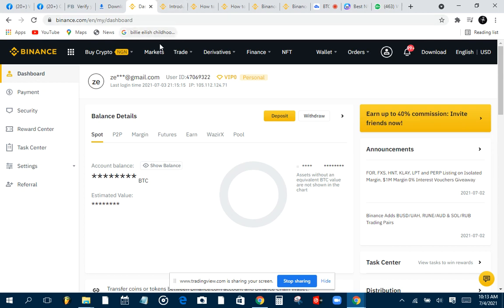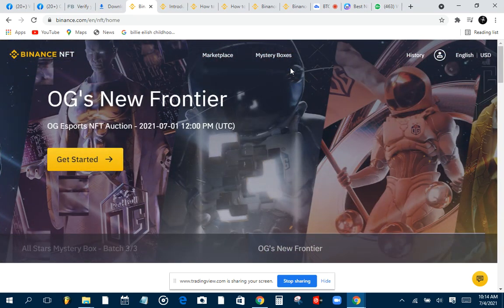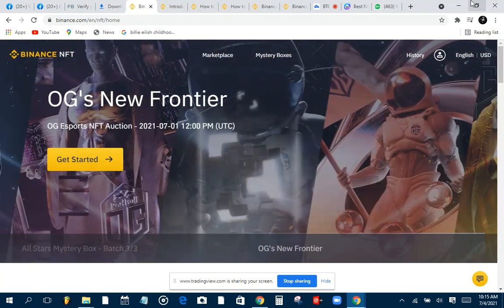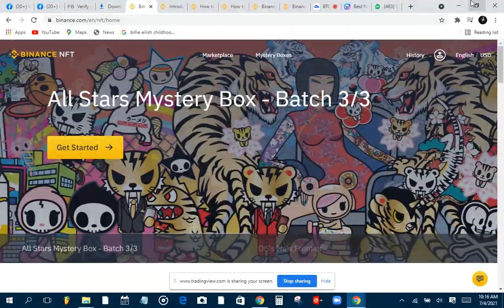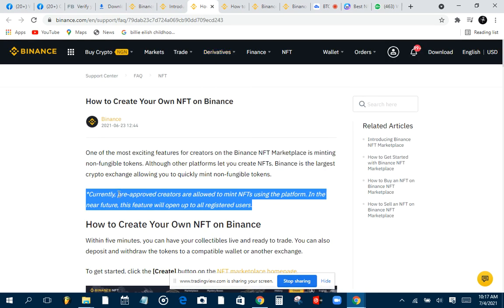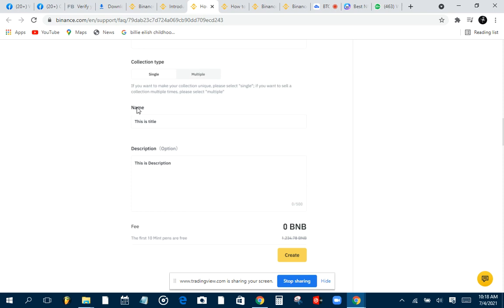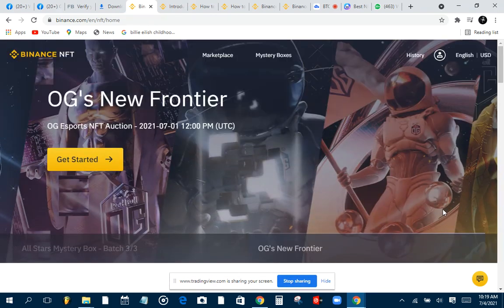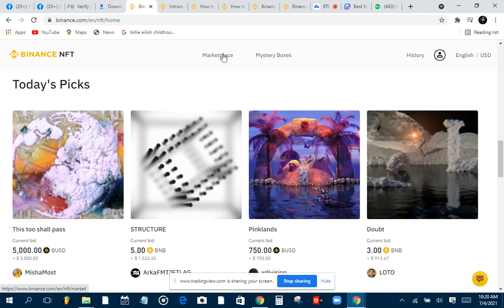INTRO TO BINANCE NFT/HOW TO MAKE MONEY WITH IT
I recommend you OKEx app

my videos are done in my spare time and not made to be professional but main aim is to educate

for those in Nigeria you can now crypto or usdt from wasitpay POS system around you

no more scammers
you can use our POS

you can also make 1k naira from everyone  you invite